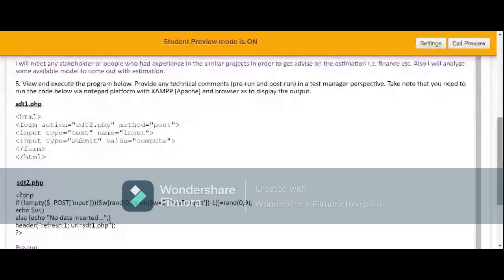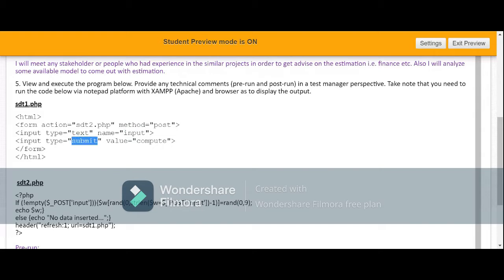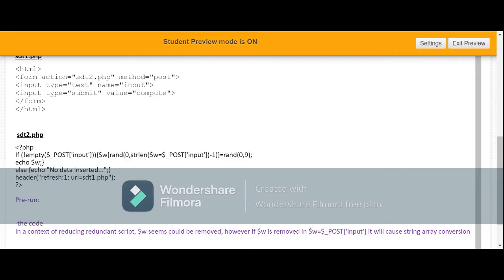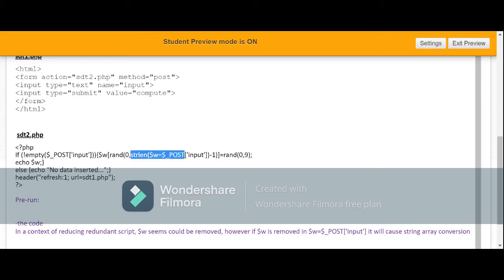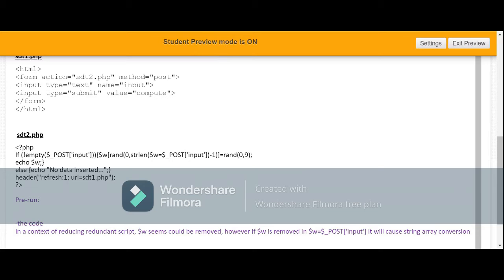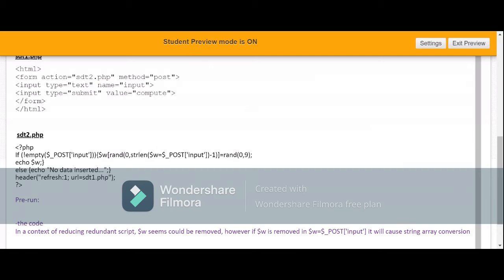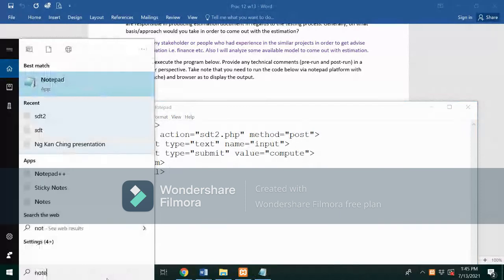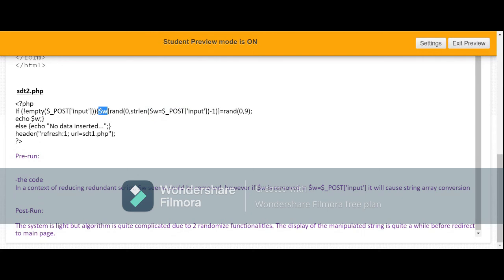Software Testing-My own extremely simple algo.-Simple data manipulation by Danial Kafi Ahmad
Perhaps its relevant to someone who are familiar with the code/flow/programme.